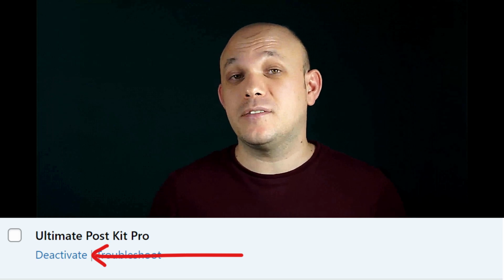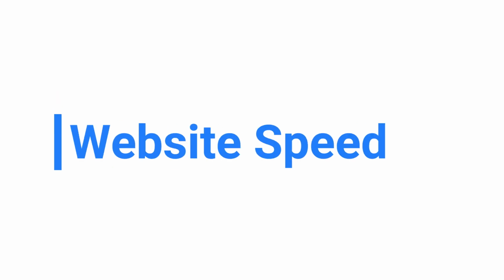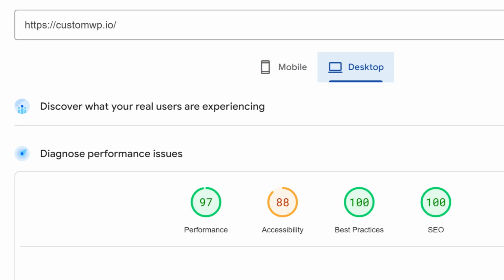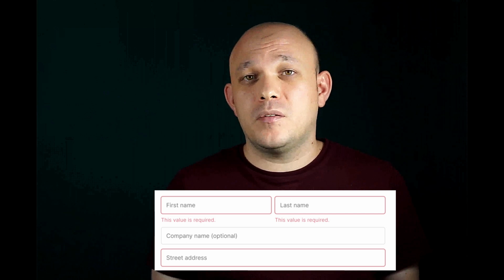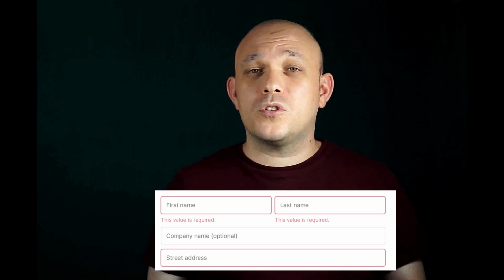Boost WooCommerce Sales: Fix Key Issues Fast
Struggling to get more customers and conversions for your WooCommerce Subscriptions website? In this video, we'll dive deep into identifying and solving key technical issues that might be impacting your sales. Learn how to optimize your plugins, improve website speed, enhance mobile responsiveness, simplify the checkout process, and choose the right hosting provider.